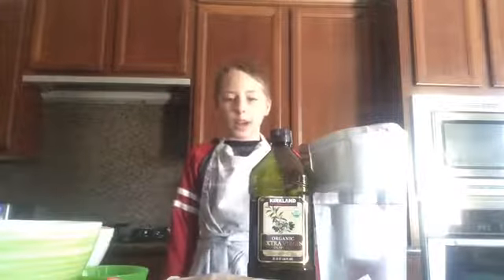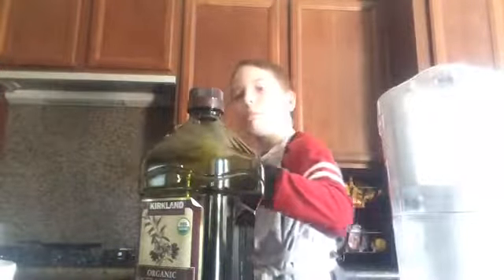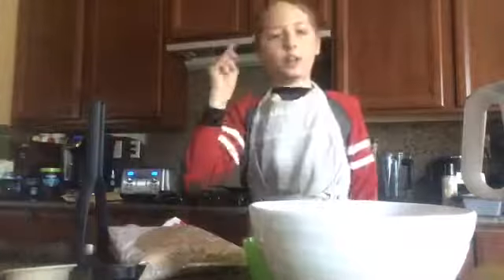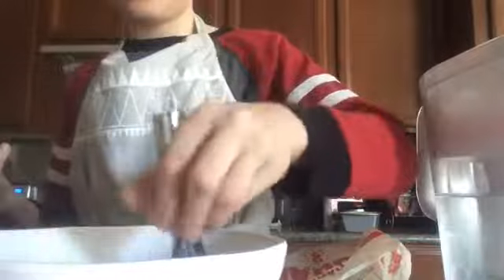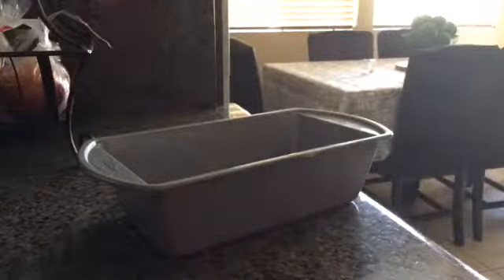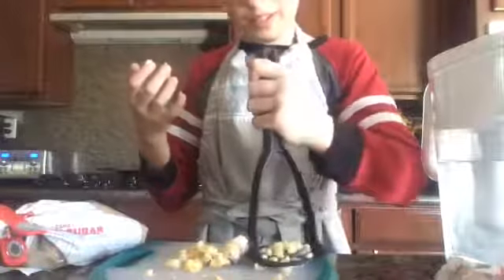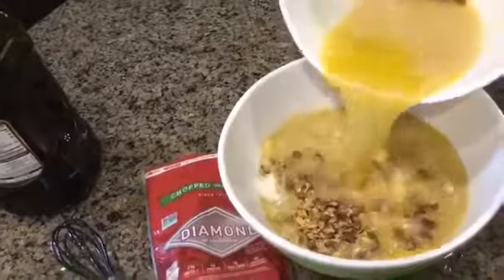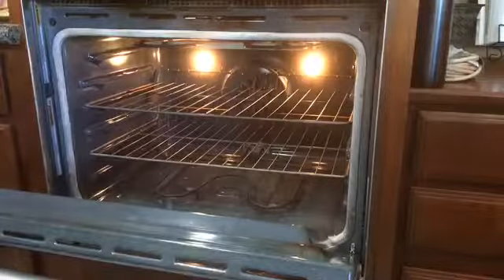How to make banana nut bread 🍌🥜🍞homemade